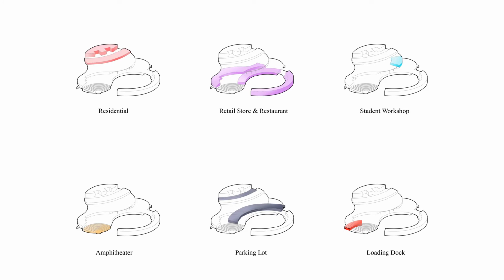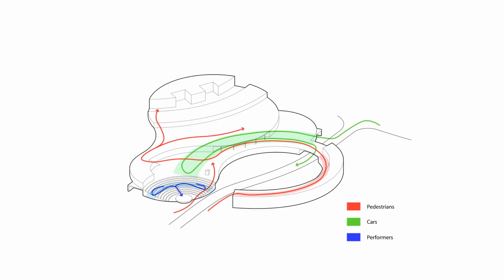The Kean Complex-Designed by Alex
A presentation of my Junior Architecture Studio work!